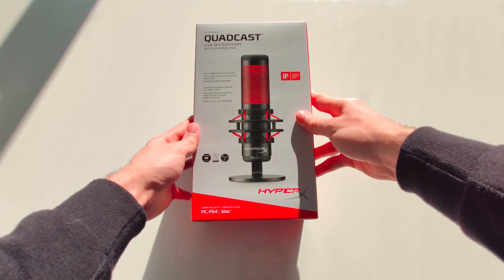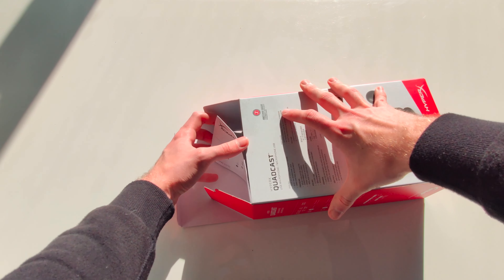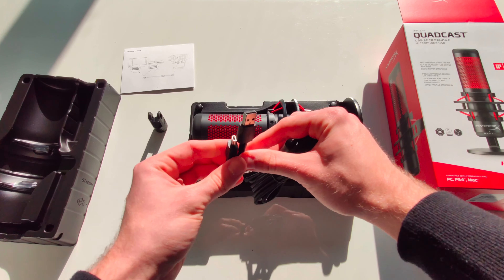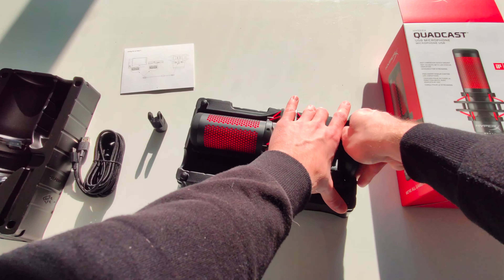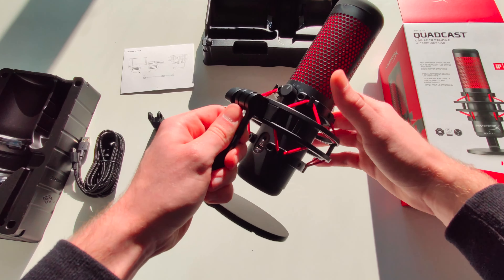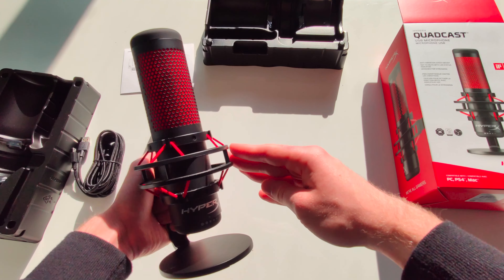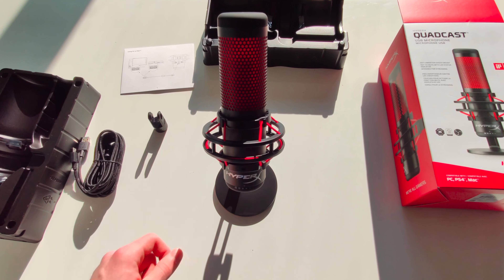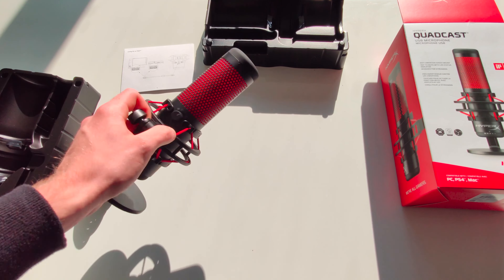HyperX Quadcast Microphone Unboxing and Impressions!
Unboxing the HyperX Quadcast Microphone which is also used in all of my videos for voiceovers :)

Power consumption: 5V 125mA
Sample/bit rate: 48kHz/16-bit
Element: Electret condenser microphone
Condenser type: Three 14mm condensers
Polar patterns: Stereo, Omnidirectional, Cardioid, Bidirectional
Frequency response: 20Hz–20kHz
Sensitivity: -36dB (1V/Pa at 1kHz)
Cable length:  3m
Weight: Microphone: 254g
Shock mount and stand: 364g
Total with USB cable: 710g

- Built-in anti-vibration shock mount
- Tap-to-Mute Sensor with LED indicator
- Stereo, Omnidirectional, Cardioid, Bidirectional
- PC, PS5™, PS4™, and Mac® compatible